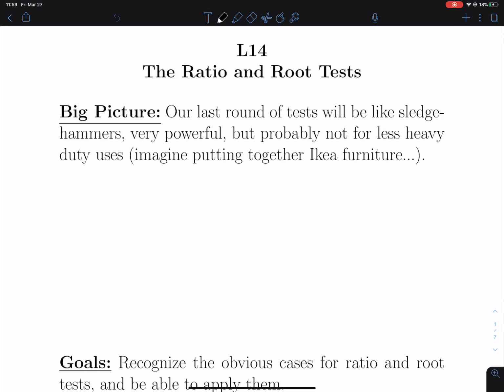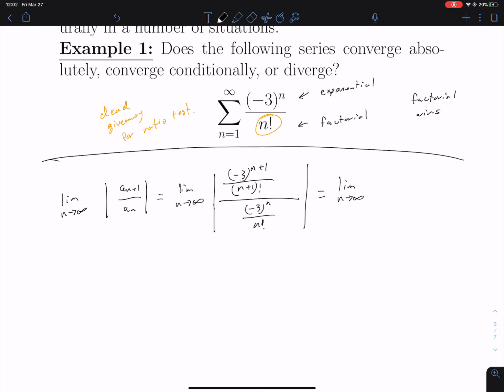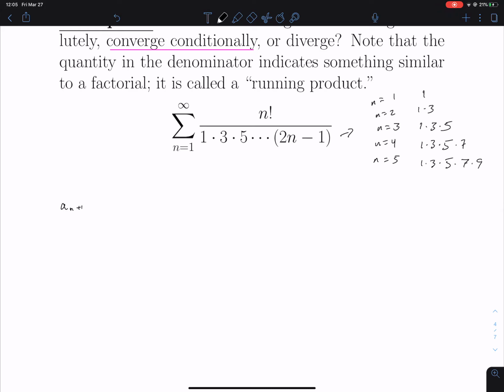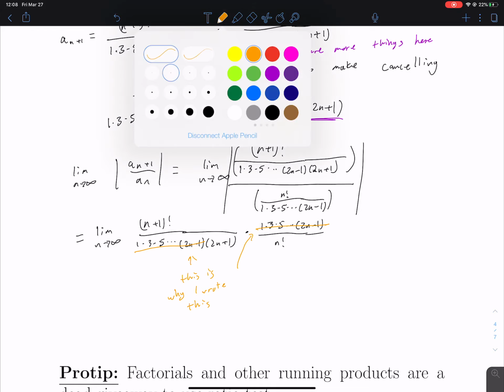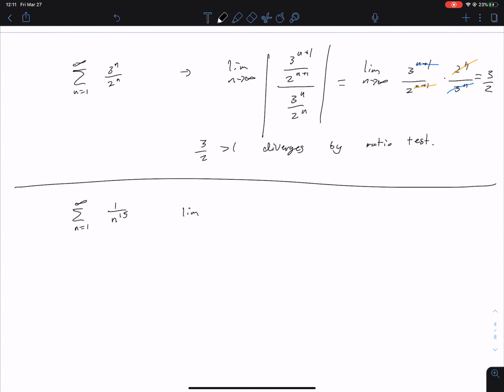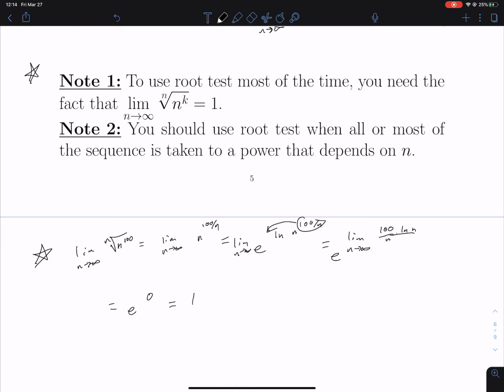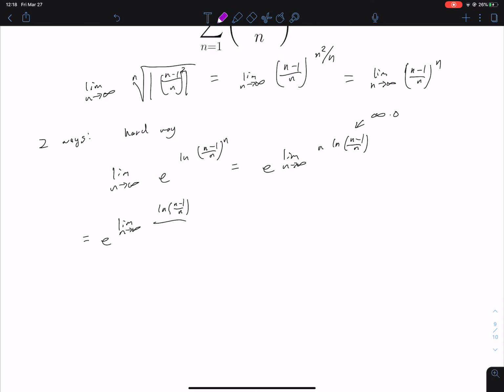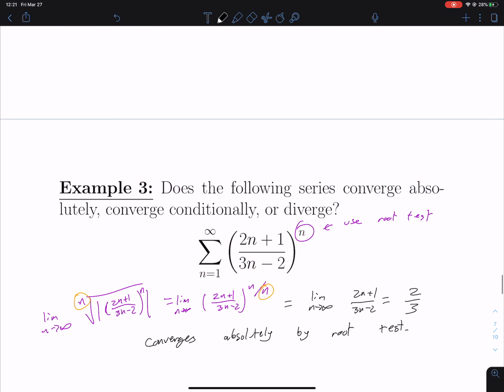L14 Ratio and Root Test